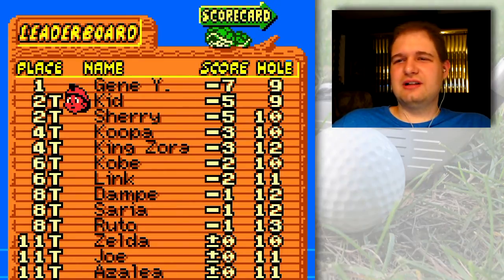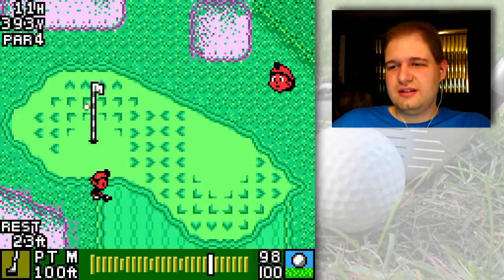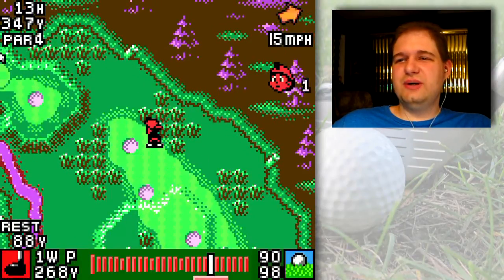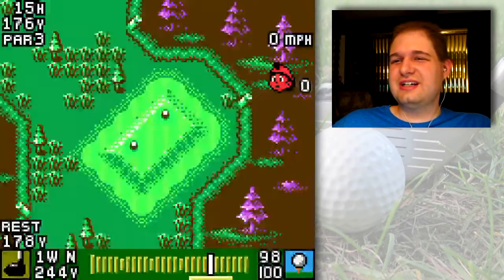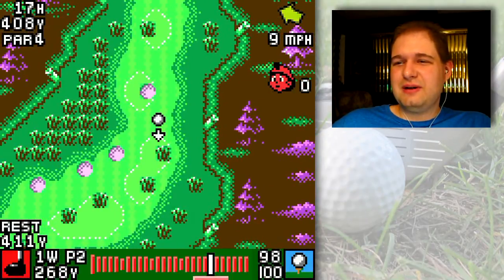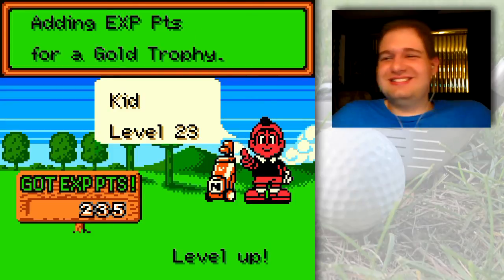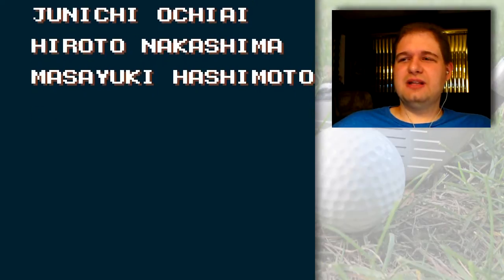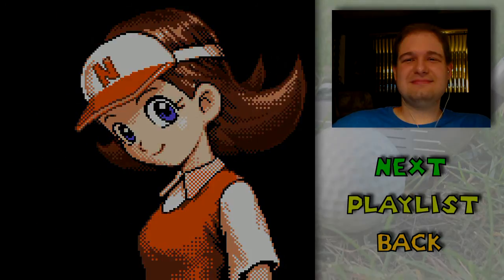Mario Golf GBC Walkthrough Part 15: Weakness To Winning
I just can't help it! ;_;